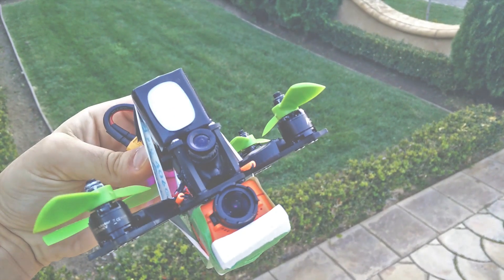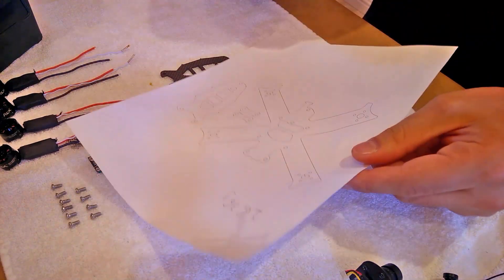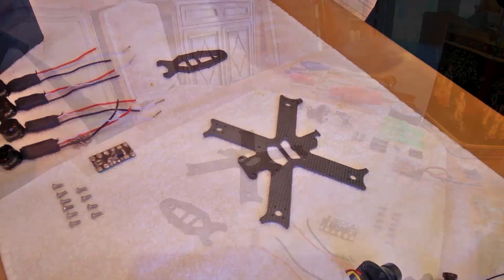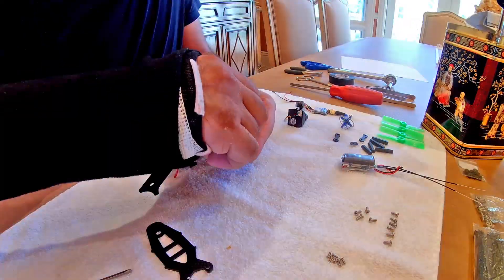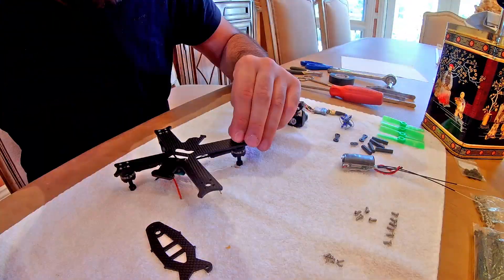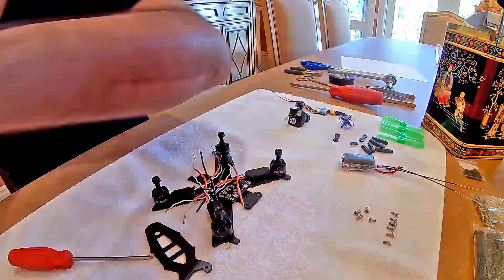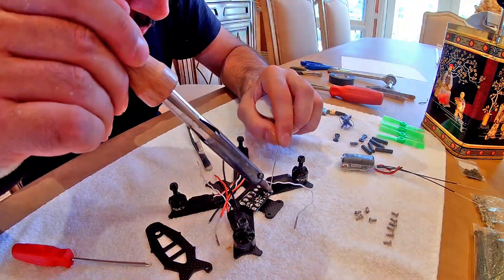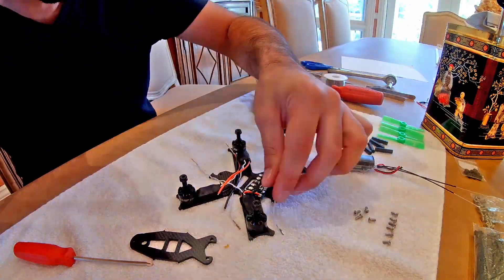Racing FPV Drone - Time Lapse Build - RCX 1407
130mm custom frame
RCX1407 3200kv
Diatone 3x4.5 BN (not the 3020BN's in the build, they're crap)
Little Bee's
Mini SPR F3 knockoff
X4r in Sbus w/telemetry
Half size PDB with 5v linear regulator
Full size HS1177
Aomway 200mw
Aomway clover antenna

An annoying 169g